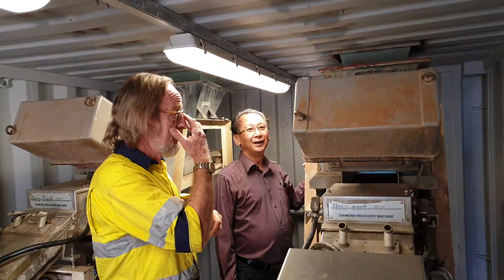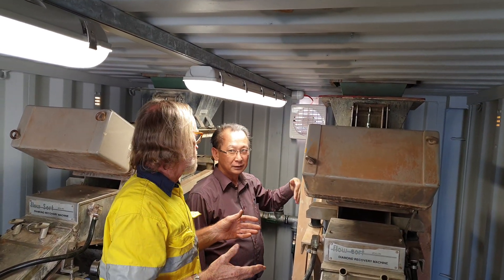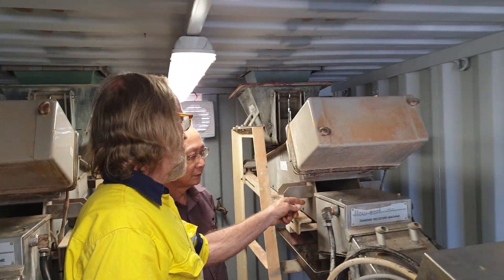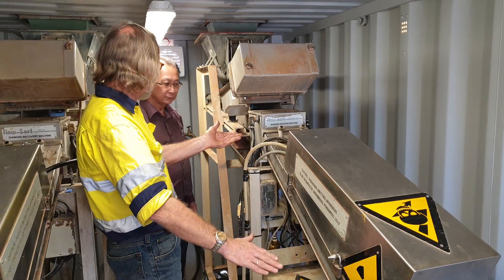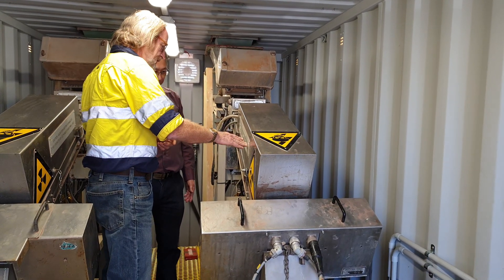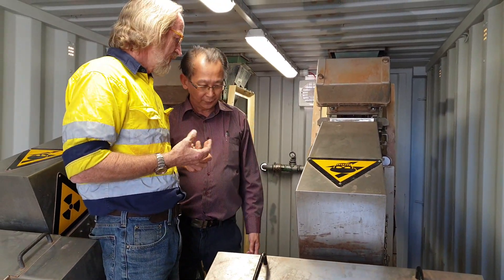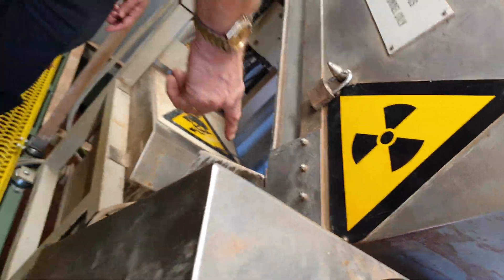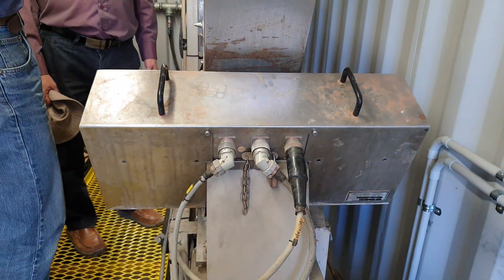GIB River Diamonds Sortex Recovery Machine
Flowsort technician Bill Houen explains how the Gibb River Diamonds  Sortex diamond recovery machine works